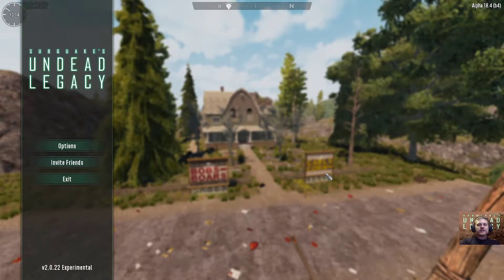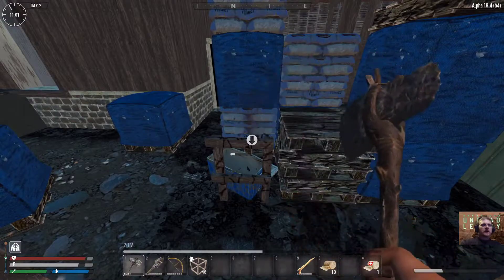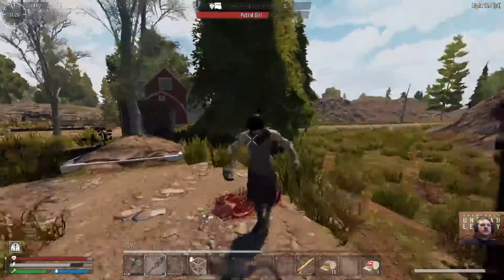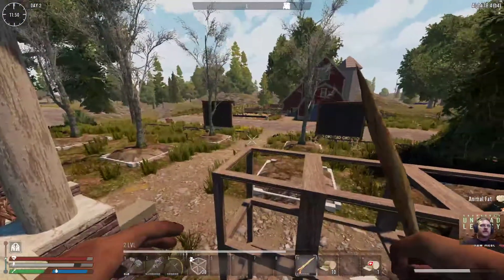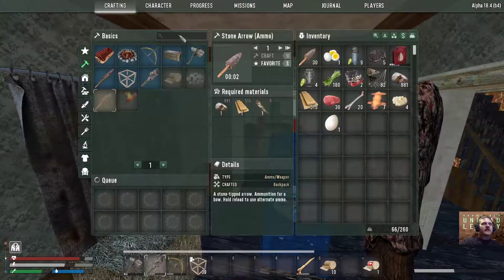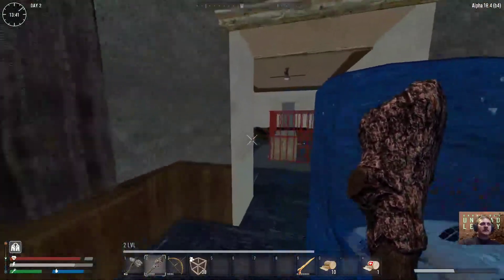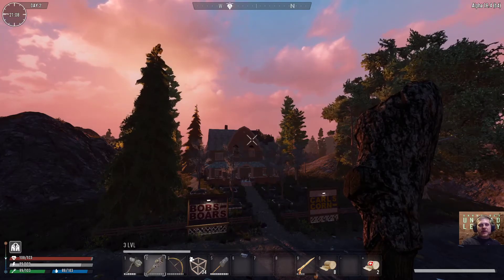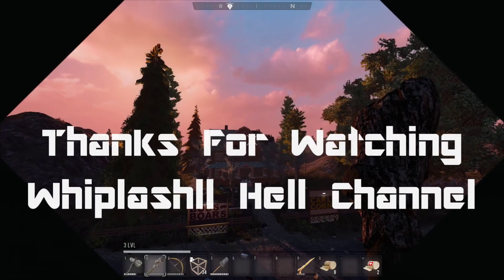Undead Legacy Experimental (7 Days To Die) Day 2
Today we try to take over Bobs Boars and dont have very much luck. We need to find a fire arm as soon as we can. These damn zombies are kicking my ass. The video quality really sucks in this one because I did not have my CBR bit rate set correctly. That has been fixed and should not happen again.

Music in order as heard:
Intro - "Demilitarized Zone" - Ethan Meixsell
1. "Vindicated" - Ethan Meixsell
2. "Reckless Shred" - Biz Baz Studio
3. "Driven To Madness" - Ethan Meixsell
4. "Angel Of Mercy" - Ethan Meixsell
5. "The Coming Storm" - Ethan Meixsell
6. "Museums" - Silent Parntner
7. "Fights" - Silent Parntner
8. "Double Helix" - Ethan Meixsell
9. "Dead Reckoning - Ethan Meixsell